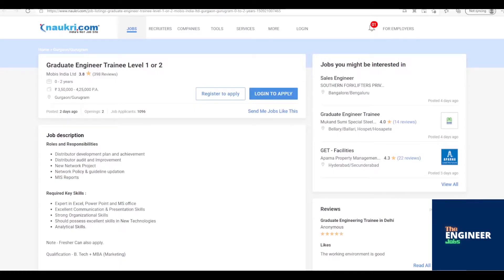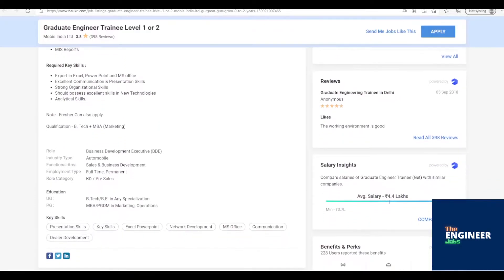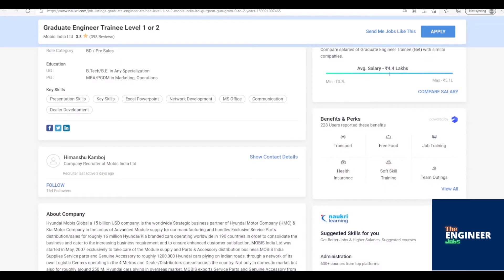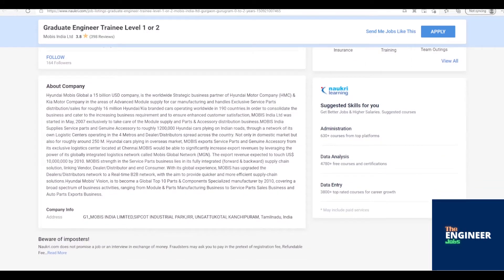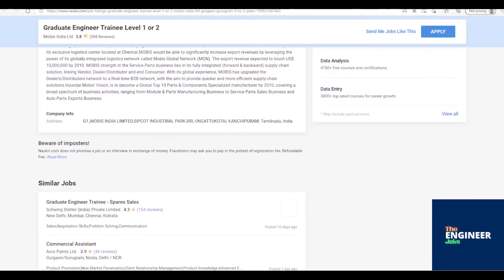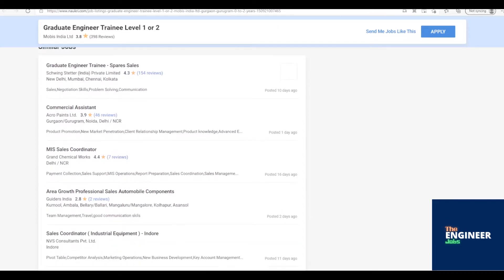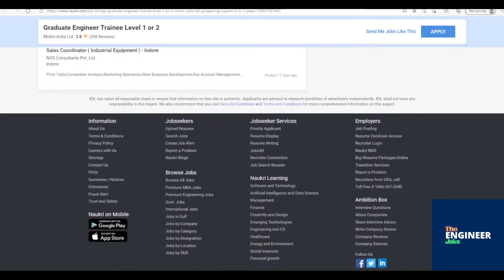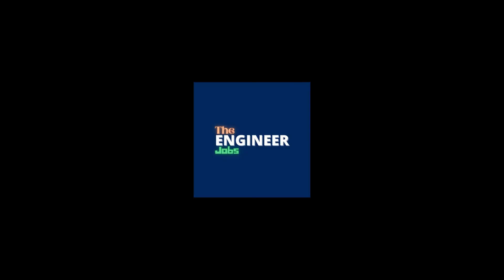Hyundai Mobis | Freshers | GET | BE/ BTech - ECE/ EEE/ Mech/ Auto; MBA | Gurgaon